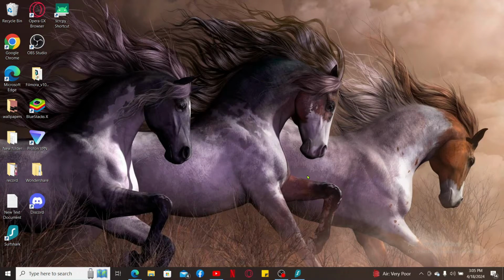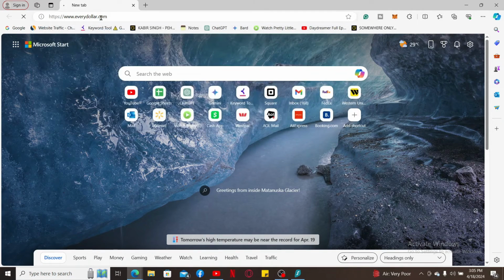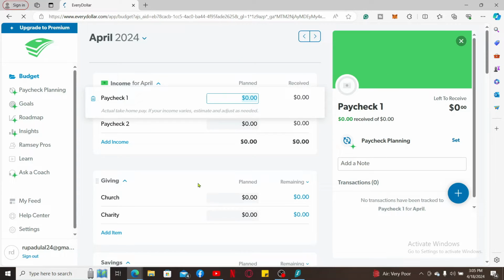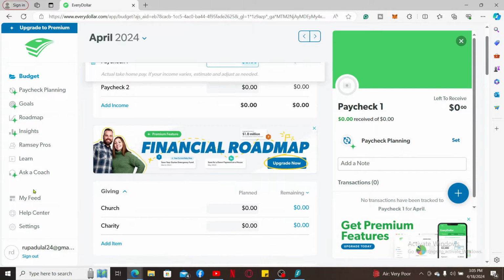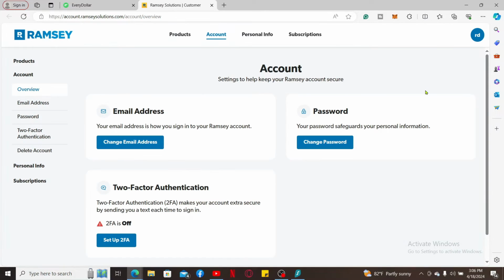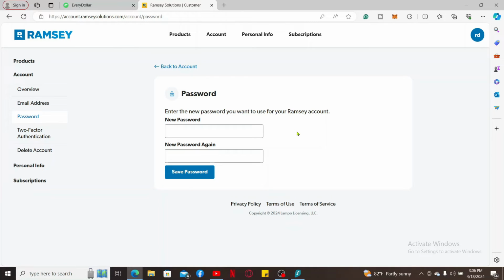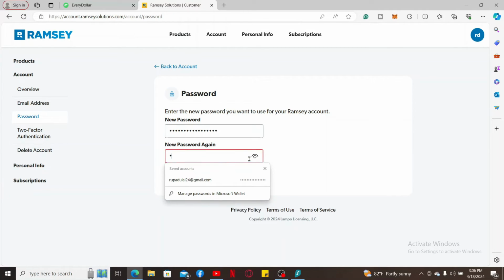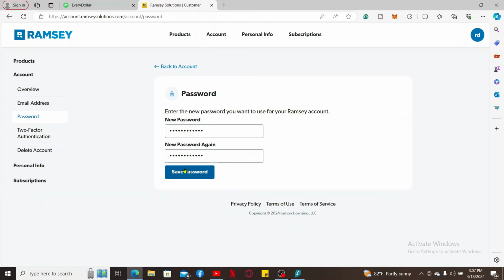How to Change Password on EveryDollar 2024?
In this tutorial, we'll guide you through the simple process of changing your EveryDollar password.
 EveryDollar is a powerful budgeting tool designed to help you take control of your finances and reach your financial goals.
Whether you want to update your password for security reasons or simply want to create a stronger one, this video will show you exactly how to do it.
Follow along as we walk you through the steps to change your EveryDollar password effortlessly. Don't let password management stress you out .